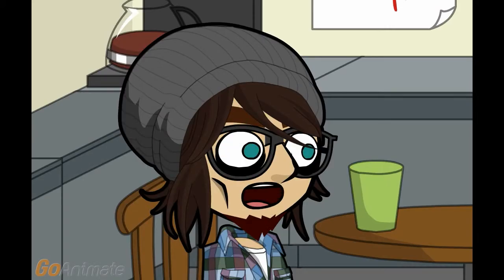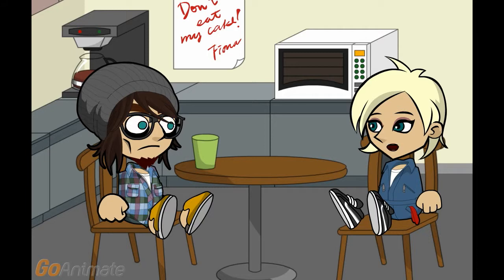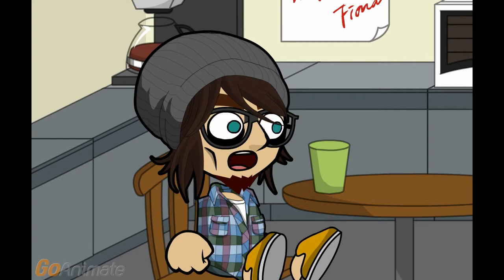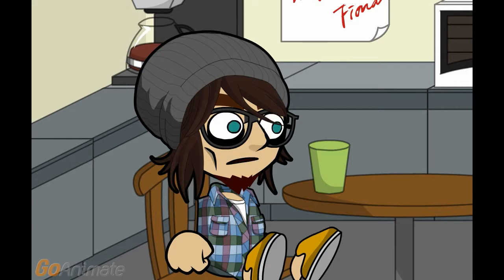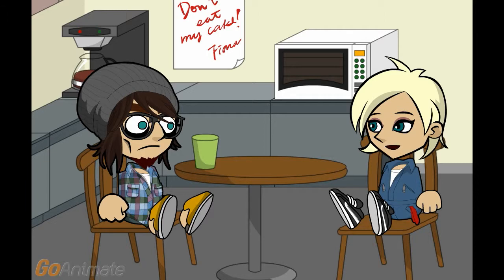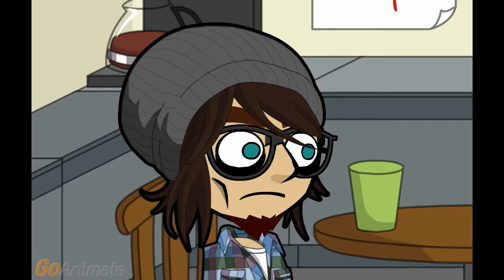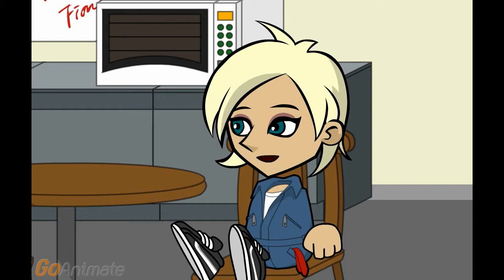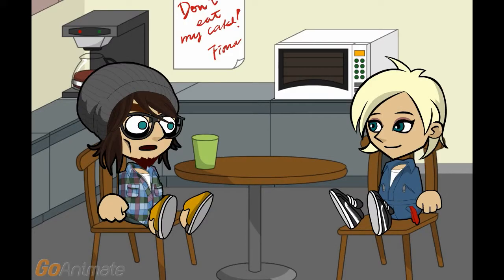Why is My Refrigerator Frosting Up?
Turning down the temperature to make sure it isn’t just frozen but a scene out of the movie Frozen can do that.

No one has been messing with the temperature controls, and that does not account for the ice.

It could be frosting up because people keep opening the freezer door, letting in humid air, before it condenses into frost.

You'd think the defroster would control that.

If there's a gap in the freezer door insulation, you get more condensate and ice than it might handle.

There's a freezer heater and drain to control it now matter how bad.

It may not handle an ice maker water leak.

That's the type of reason why I do not have an ice maker. Put an ice maker in any fridge and the odds of it needing repair double.

Then the freezer defroster may be turned off.

I do not know how to turn it off.

So it is burned out so it does not turn on.

It sounds weird to say I may need to replace the heater in the freezer.

You may need to get the wiring fixed, the controls fixed or replacing a heating element.

This is sounding like advice to fix my oven, not my freezer.

Another option is checking the freezer drain. If that's clogged from food debris or even ice, the freezer heater is working but the drain is not.

At least that's something I'm free to do.

The freezer could be frosting up because you're putting in too many steaming entrees too, while the drain is blocked.

How do you unblock a freezer drain?

Poke it with a pencil, pour down hot water, and hope there's no leak anywhere else.

Least of all, my budget.

There is the possibility that the condenser and compressor are leaking refrigerant.

That usually causes frosting on the coils or compressor, not extra frost in the fridge. Why would the fridge frost up?

You actually managed to put so much frozen food in the fridge that it got cold enough to frost the stuff you just want cold.

It is not like I’m putting actual ice in there.

And you don’t have an ice maker in the freezer to leak watery slush into the fridge. If you had an ice maker in the door, it could frost the inside of the fridge too.

That’s more likely to make slushy water instead of freeze up the fridge door.

Then you’ll want someone to check the thermostat, if not replace it.

I’ll check the settings on it, just in case.